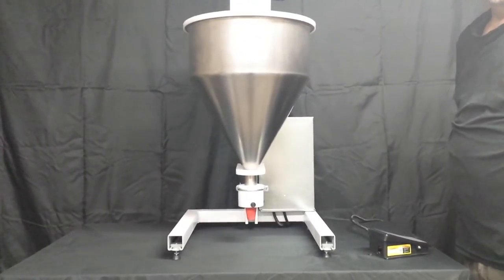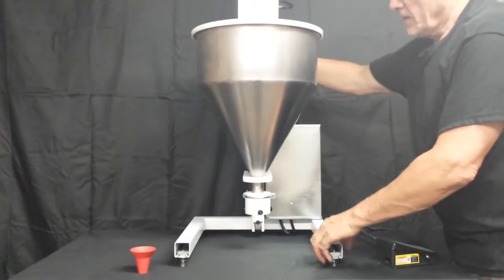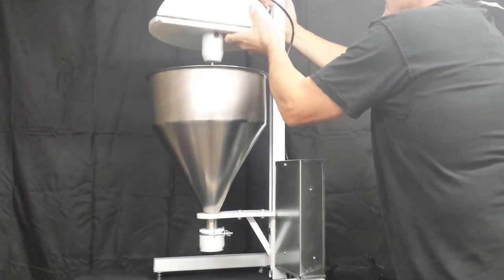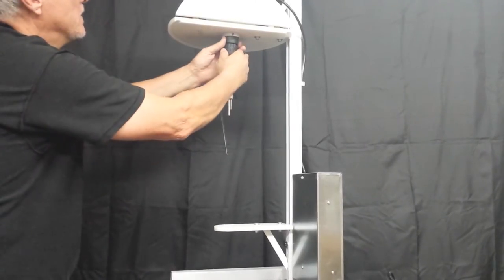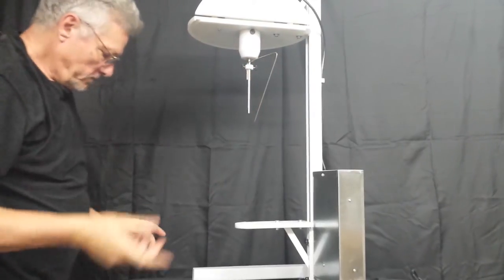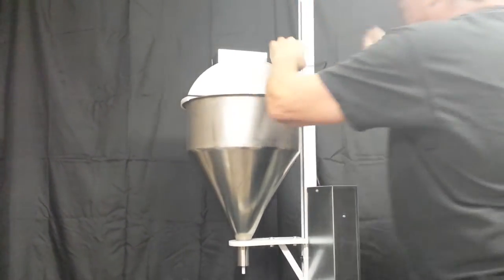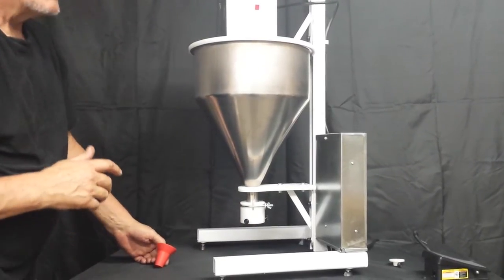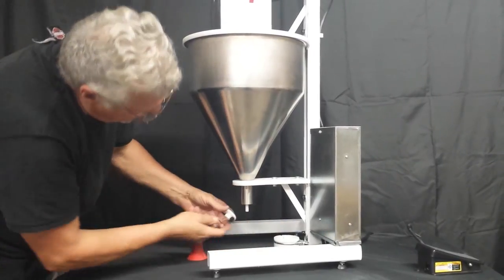Midwest Fillers: Semi - automatic Machine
Disassemble & Reassemble